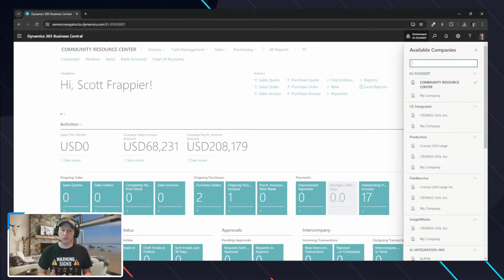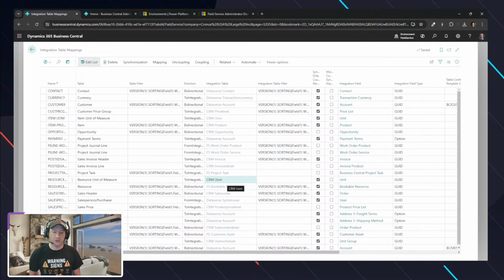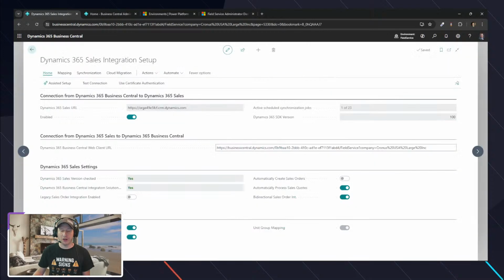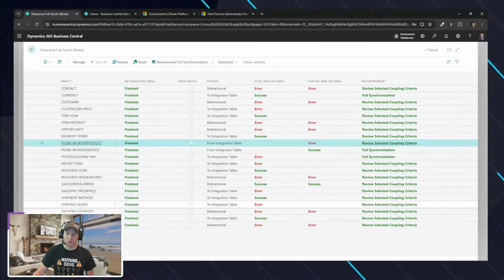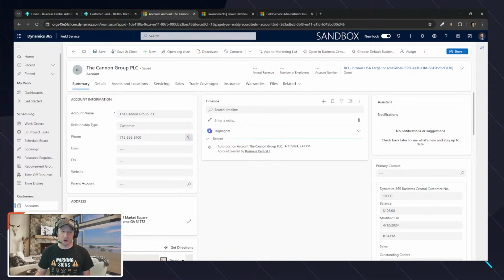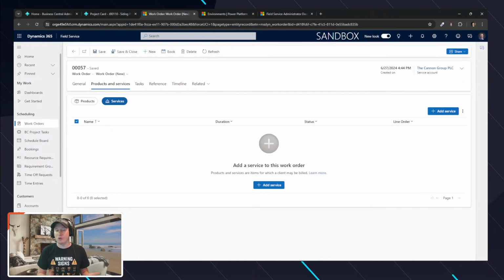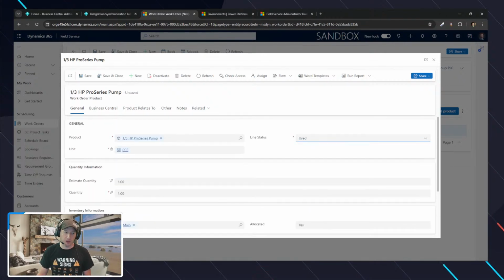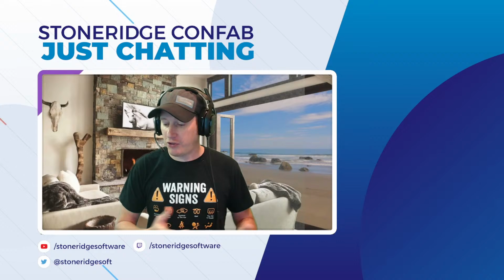Stoneridge Confab - Dynamics 365 Business Central with Field Service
Follow along with Scott Frappier as he dives into Connecting D365 Business Central with D365 Field Service! Learn how integrating these two solutions streamlines service operations and ensures smooth data flow without additional cost, effort, or complexity.